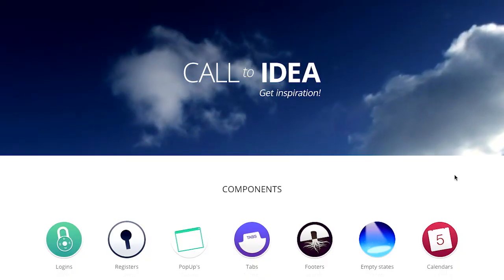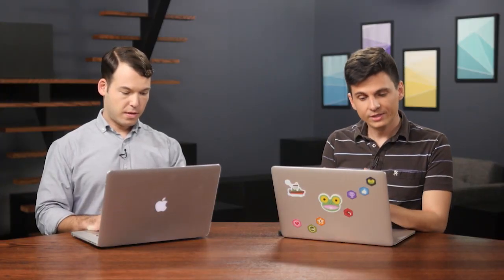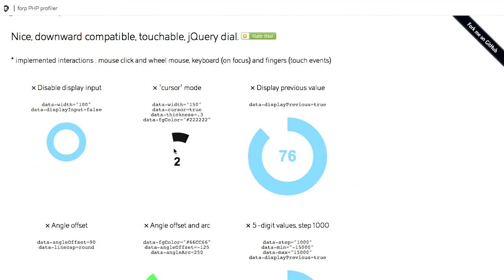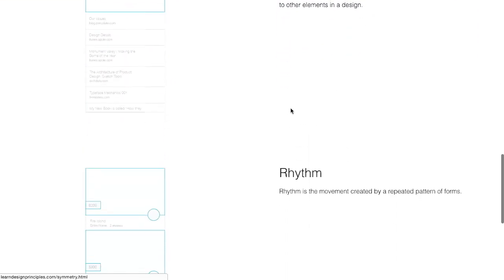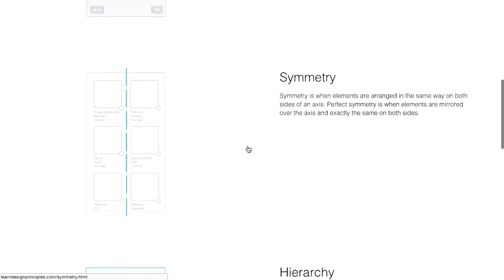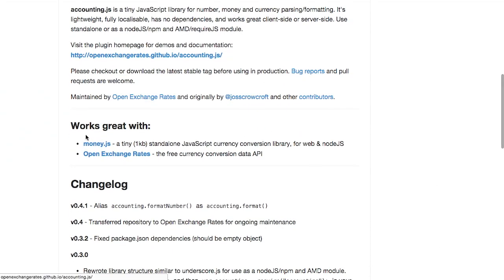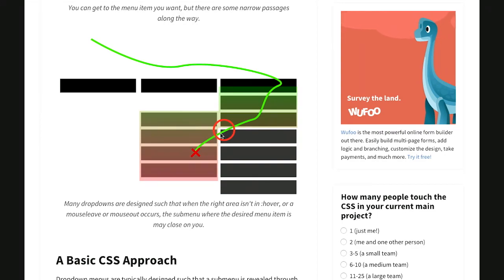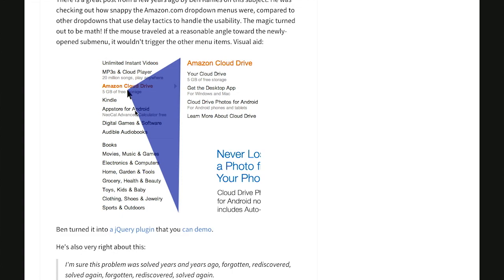The Treehouse Show | Episode 133: Inspiration, jQuery Knobs, Design Principles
Here are the links for the week:

Call to Idea - Get inspired!

Dropdown Menus with More Forgiving Mouse Movement Paths | CSS-Tricks